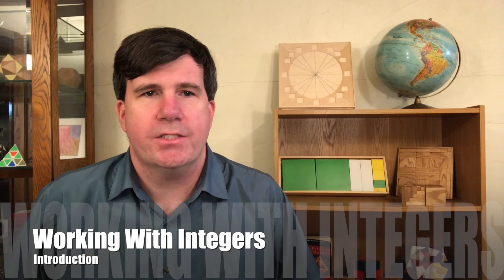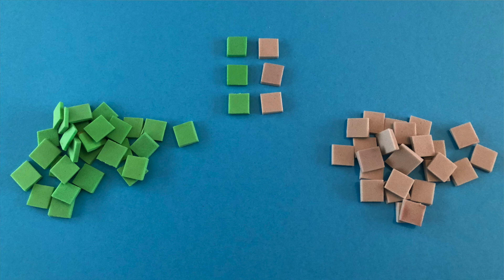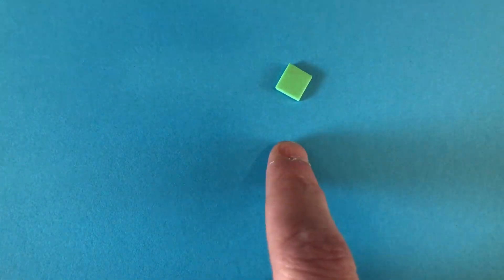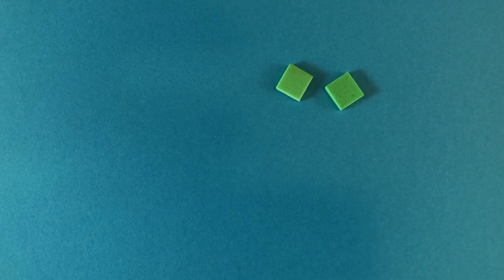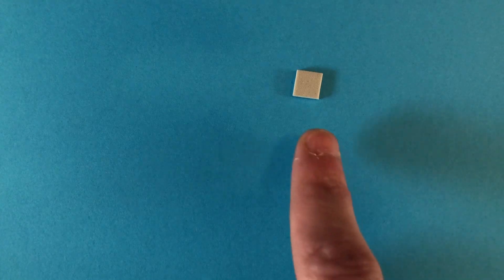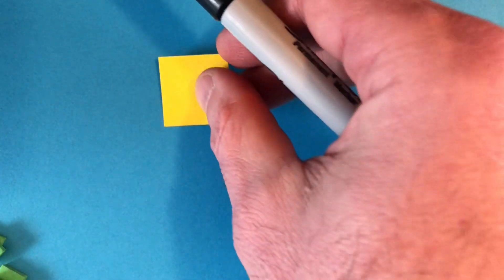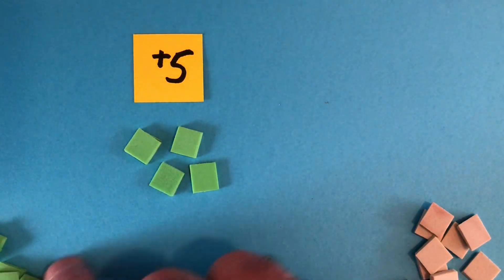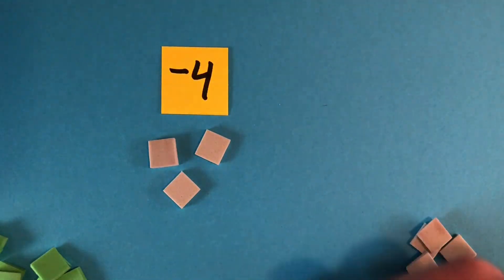Integer Introduction Video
Mike Waski, author of Montessori Algebra for the Adolescent, gives a fundamental lesson in Integers!